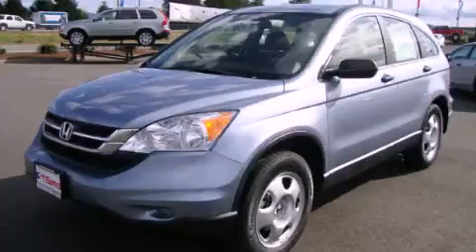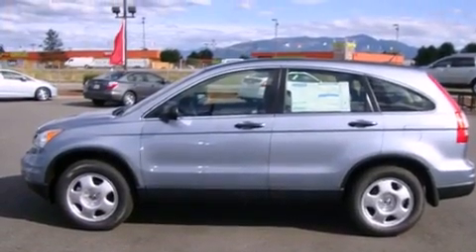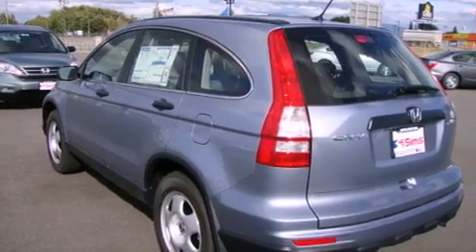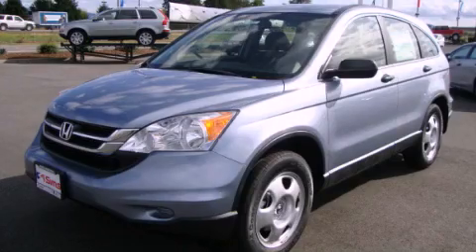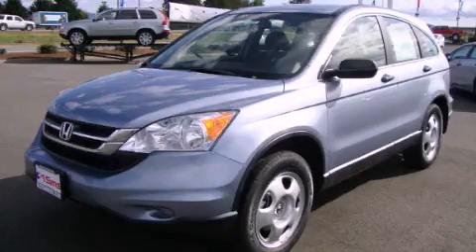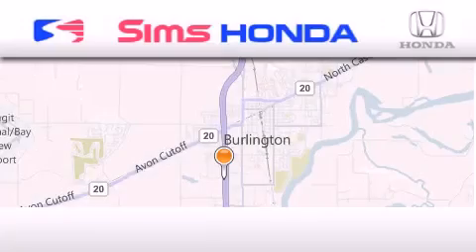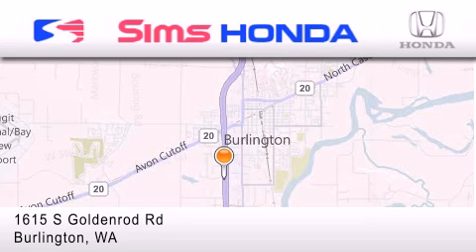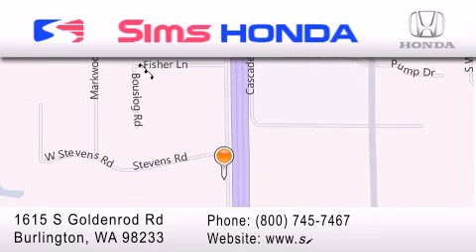2011 Honda CR-V Bellingham WA 98226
Year : 2011
 Make : Honda
 Model : CR-V
 Engine : 2.4L L4 DOHC 16V
 Trans . : Automatic
 Exterior : Bl/Blue
 Miles : 25
 Interior : Gray
 Sims Honda
 1615 S. Goldenrod Road
 Bellingham , WA 98233
 2011 Honda CR-V Bellingham WA